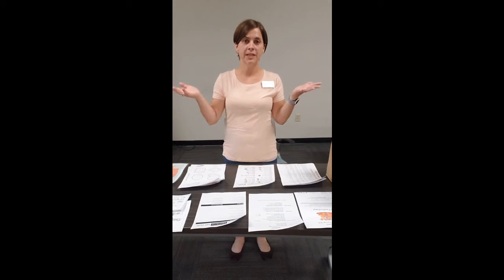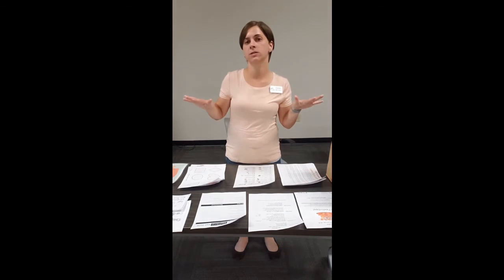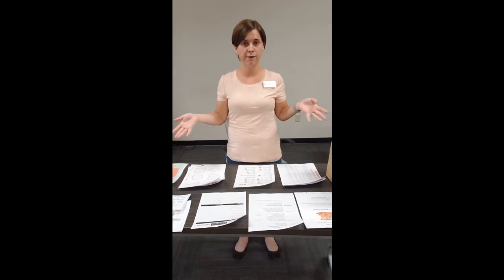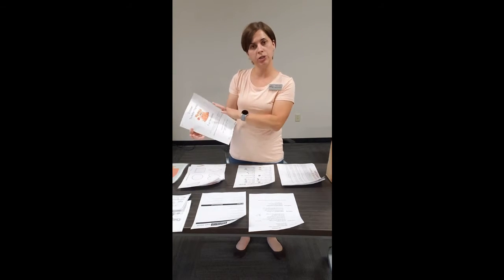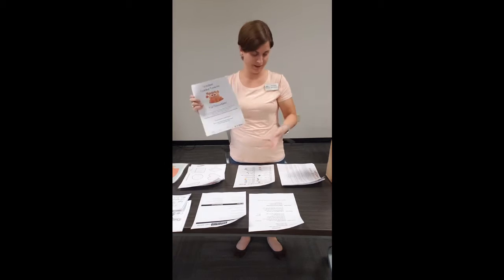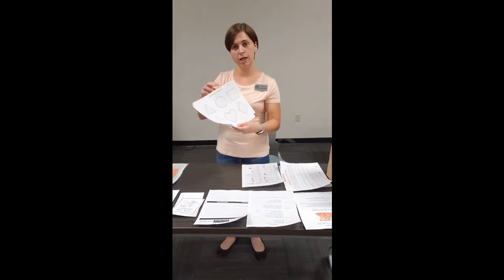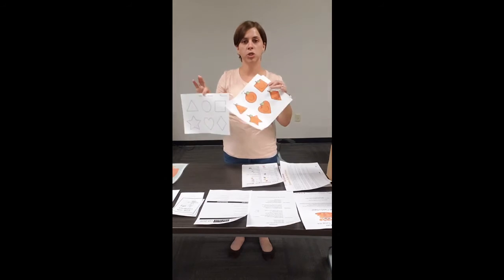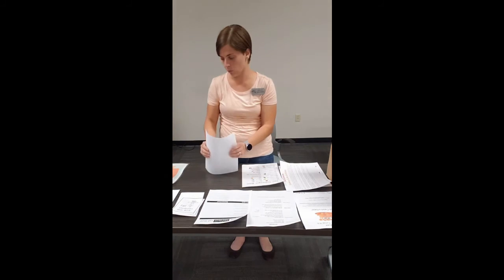October Fall Festivities: Adult Instructions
This video will help the adults through the different activities of October Fall Festivities Toddler Time Kit.